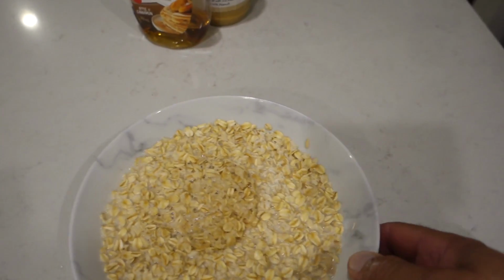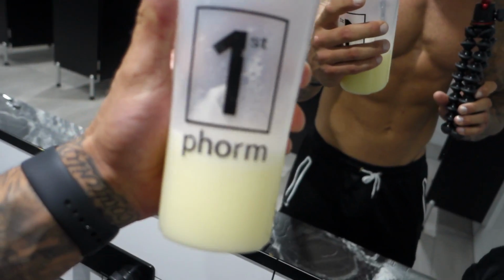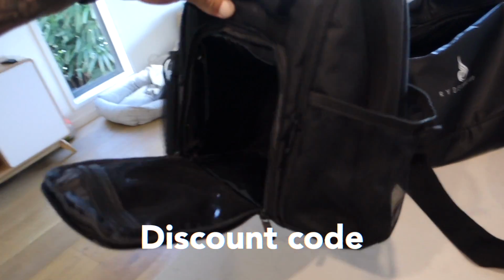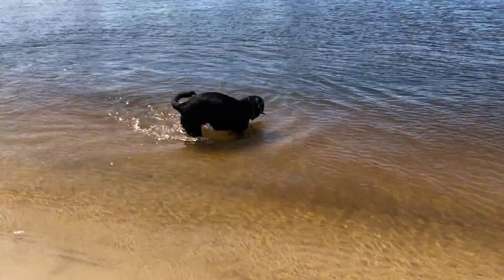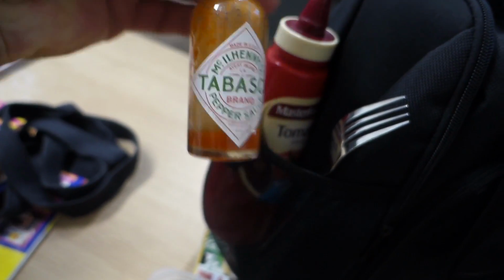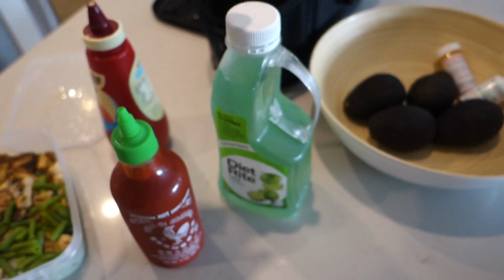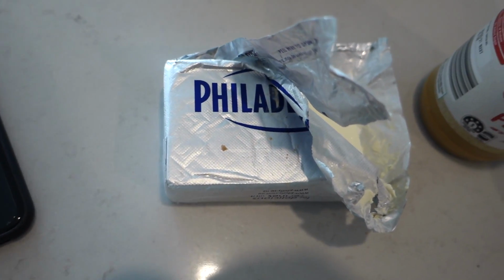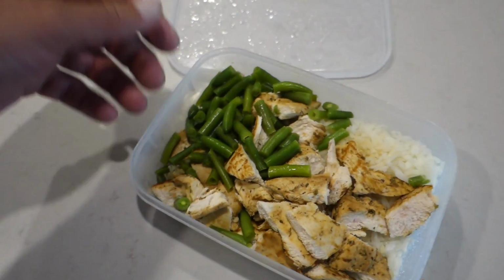FULL DAY OF EATING (meals & macros)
I take my camera with me on a day out and about and show you all my meals and give you a macronutrient and calorie breakdown.